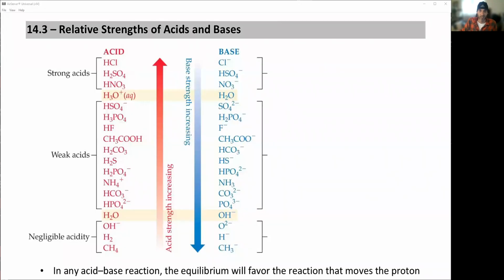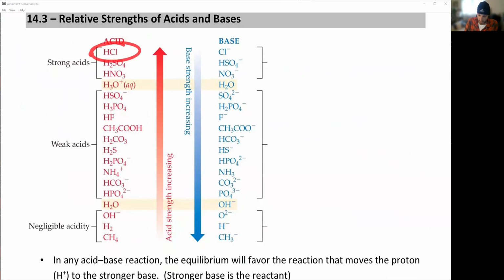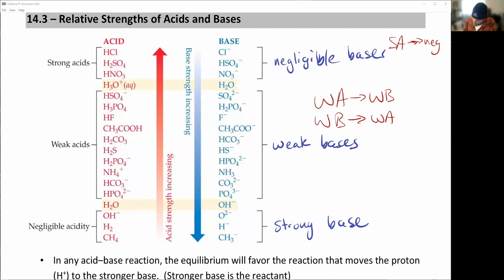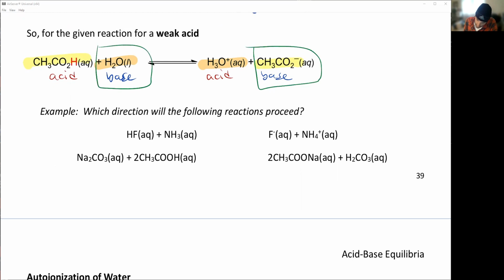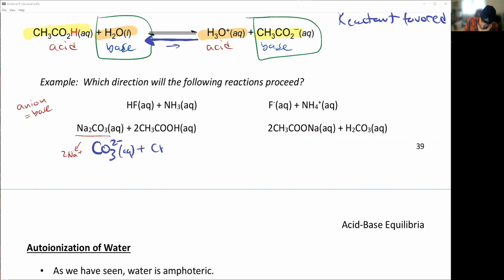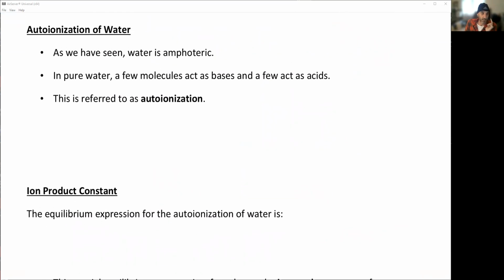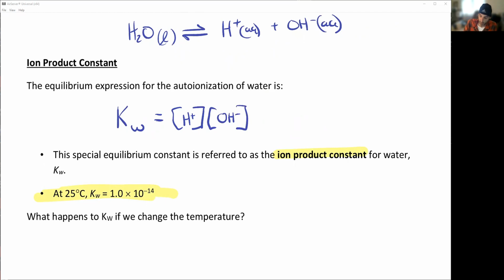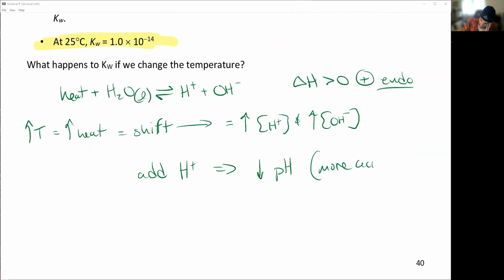14.3 - Relative Strengths of Acids and Bases